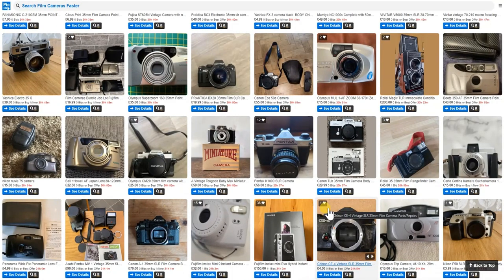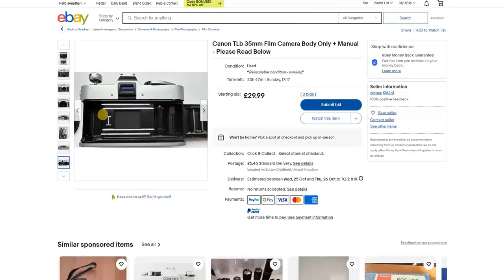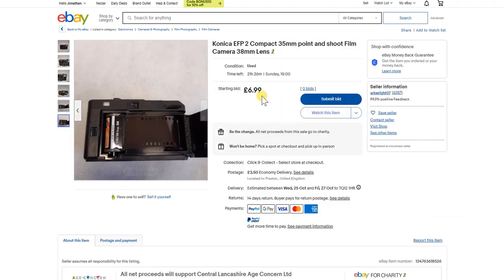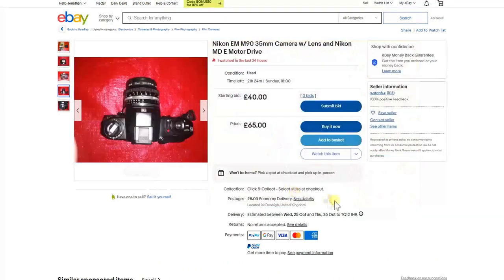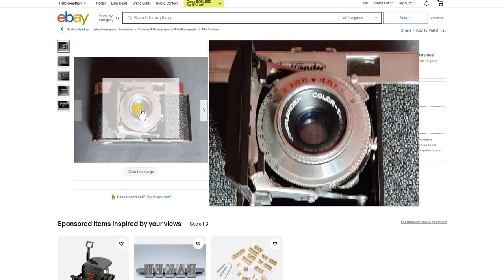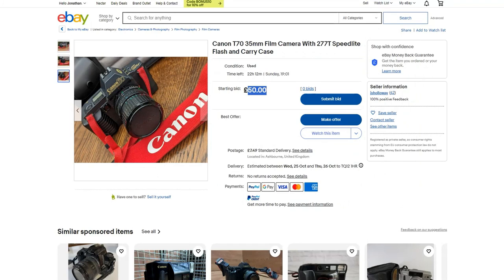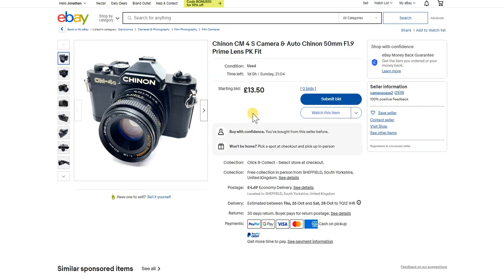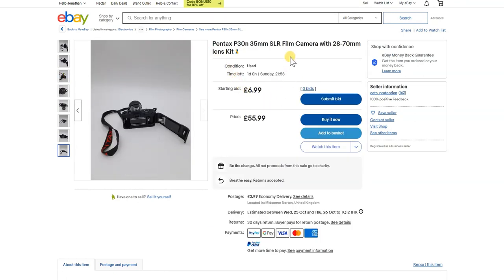eBay Film Camera Buying Review - 22nd October 2023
y weekly (22nd Oct 2023) review of cameras I would consider buying from eBay on a Sunday night. This is a round up of the cameras for sale in the UK on eBay that I consider (perhaps) worth the money. Plus some of my comments about those cameras. I like to feature the affordable and reliable Film Cameras that can be used straight out of the box without needing CLA's or other restoration after purchasing.

There are 100's of film cameras for sale on eBay, many of the auctions end on a Sunday night. These videos are my quick assessment of the cameras I would be interested in buying and what I consider worth the money.

Timestamps

00:00 eBay weekly review of film cameras for sale (into)
02:00 What cameras am I reviewing
02:30 Canon TLb
04:17 Olympus OM10 Plus lots of bits
05:20 Konica EFP2 Point and shoot
06:20 Nikon EM plus lens
07:25 Shen Hao TZ 4x5 Large format camera
08:45 Canon FT-b plus lens
09:55 Mamiya 135FE (needs a bit of work)
10:33 Voigtlander Vito 2a
11:41 Canon T50 plus lens
12:41 Canon T70 plus lens
13:21 Olympus OM10
14:26 General Info
15:45 Chinon 4S plus lens
16:53 General Info
17:24 Pentax P30n plus lens
18:20 Outro

Camera Lucida - How to setup your iPad with the front camera without distortion with the OSMO Mirror